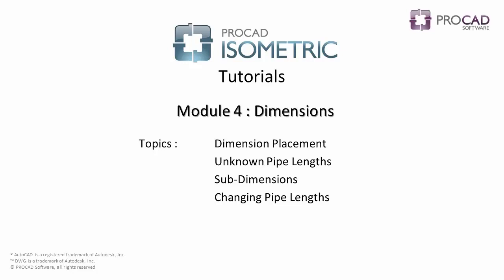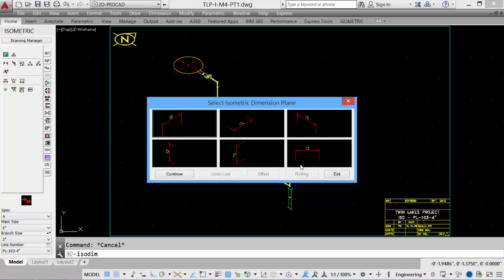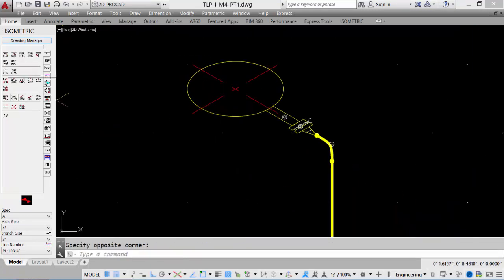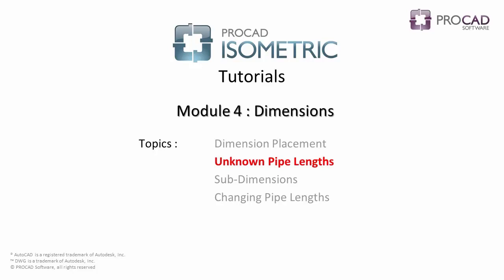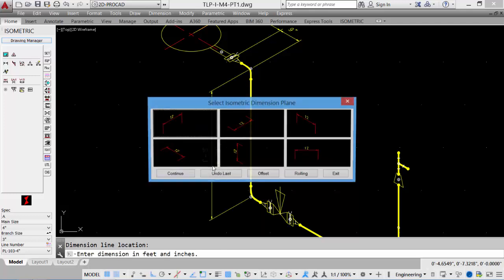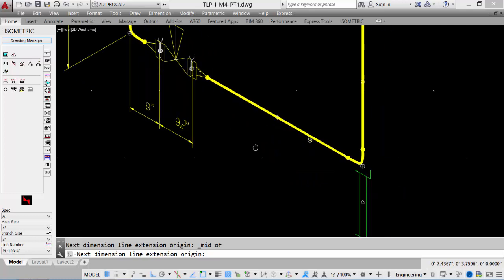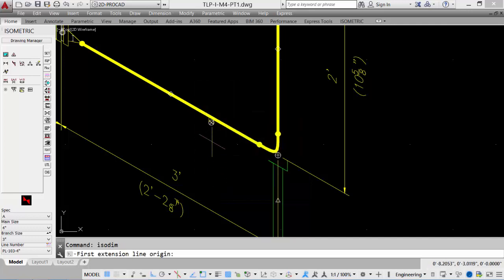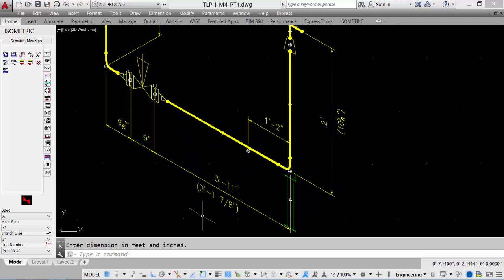ISO-MOD-4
Module 4 discusses placing dimensions, unknown pipe lengths, sub-dimensions and changing pipe lengths